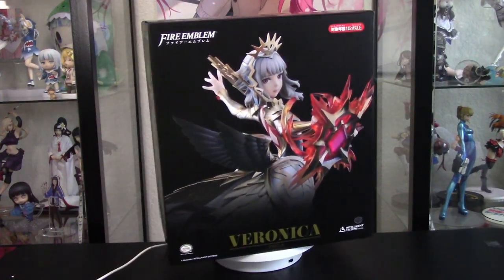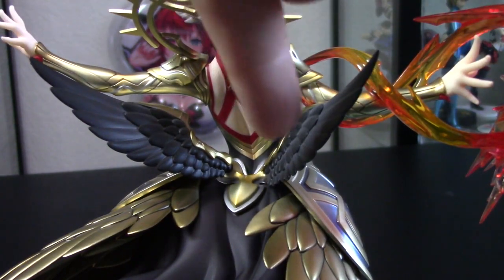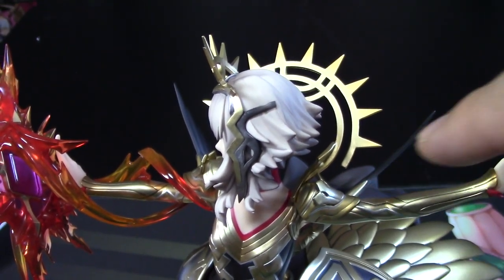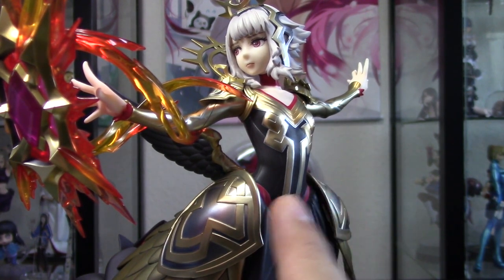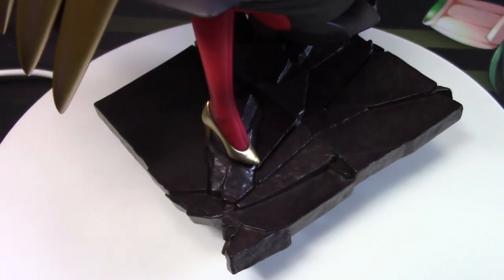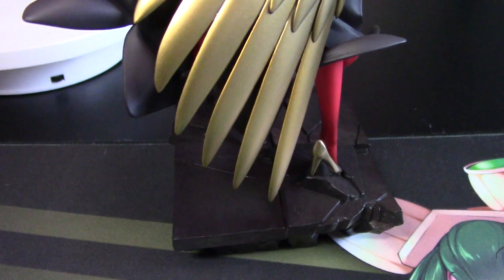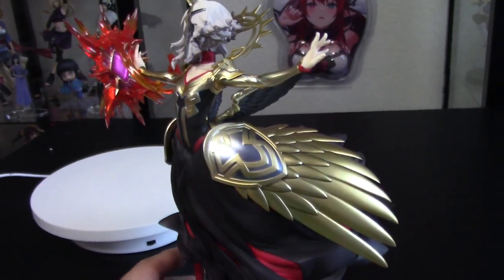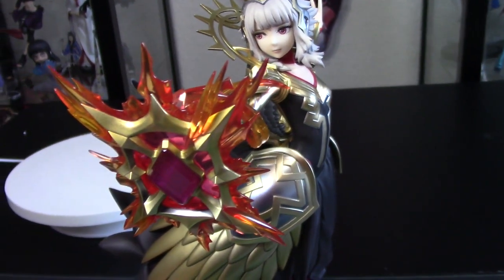Veronica Figure Unboxing - Fire Emblem - FEH - Goodsmile Company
Today we unbox this stunning figure from goodsmile company!